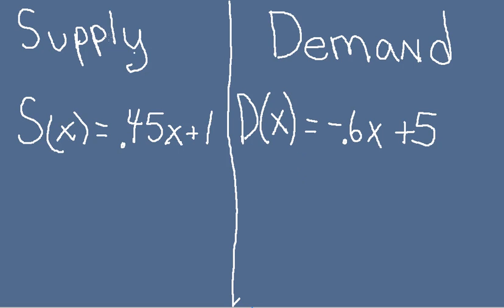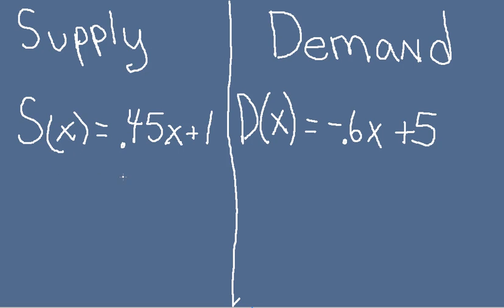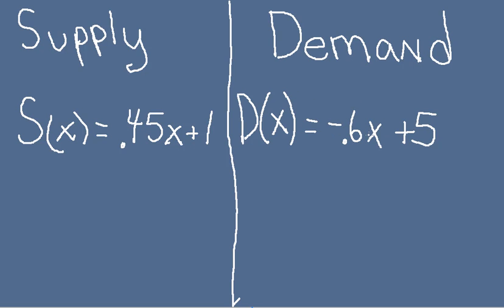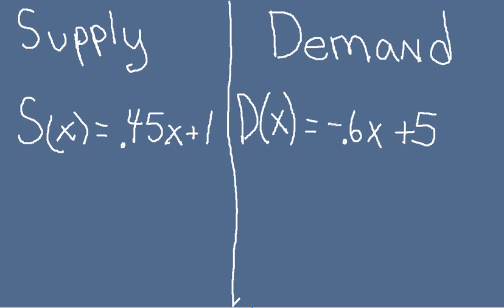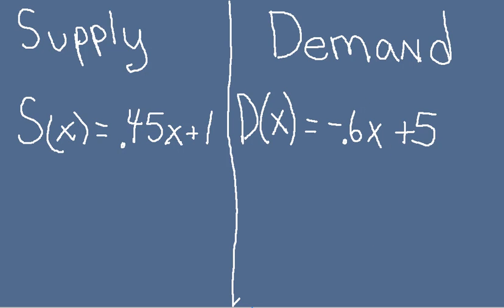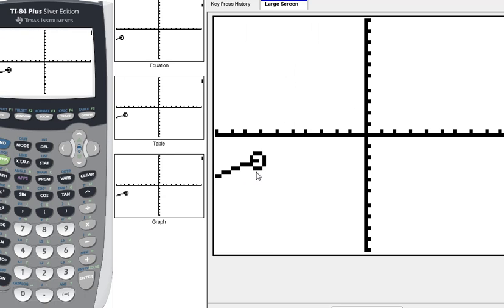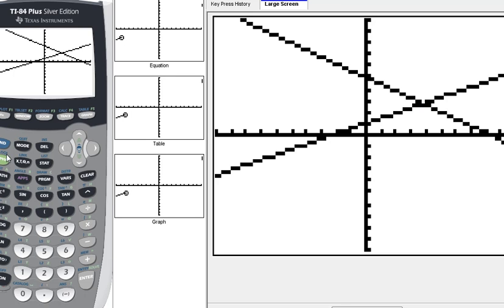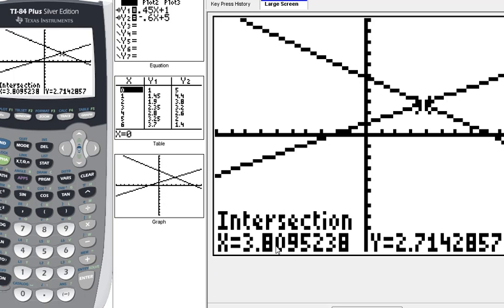Supply & Demand Example